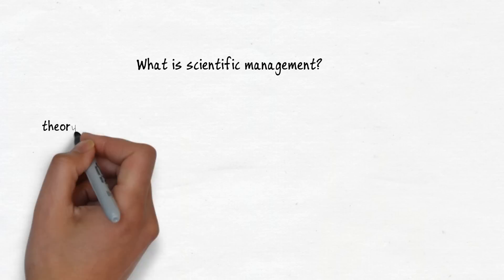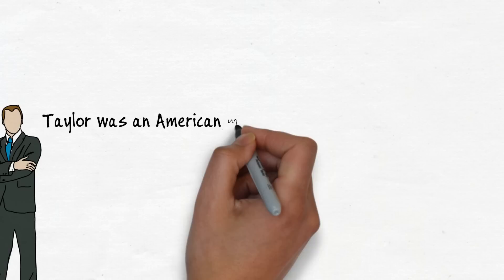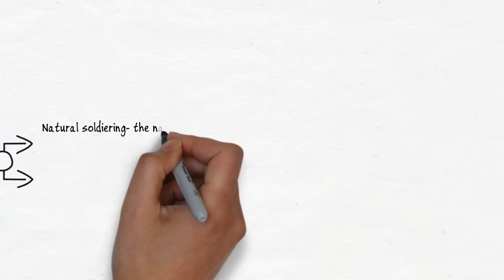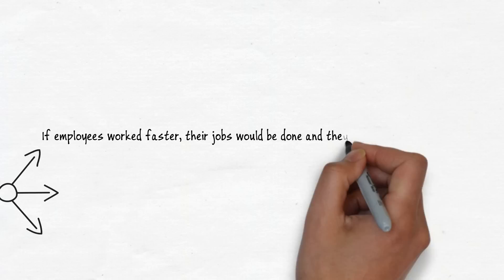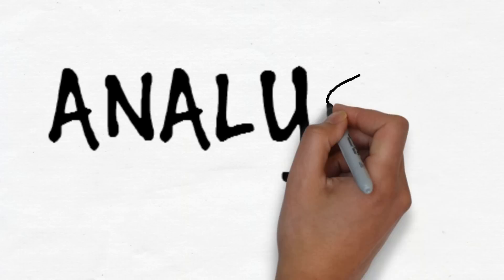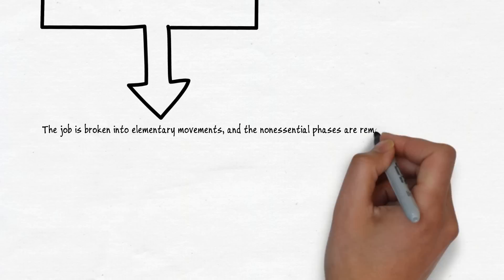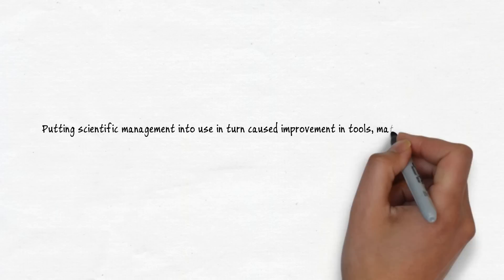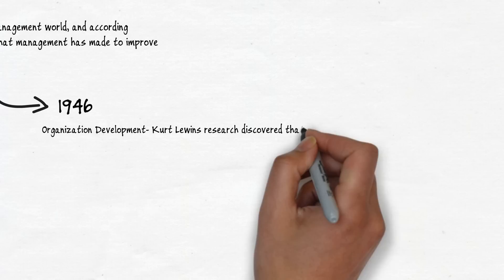Fredrick Winslow Taylor and Scientific Management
This is a very brief video on Fredrick Taylor and his impact on Scientific Management. This project was created for our Evolution of Management Thought  Class at APSU.